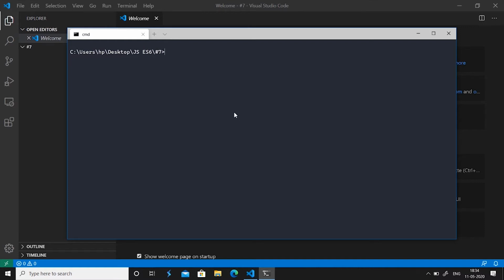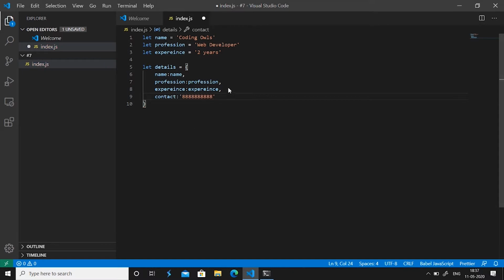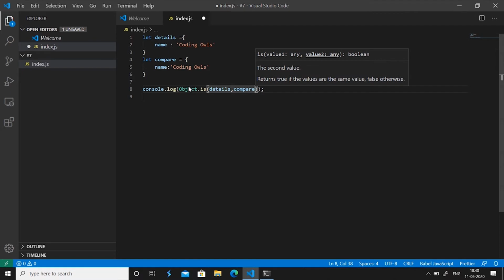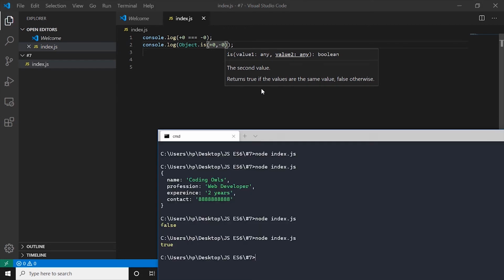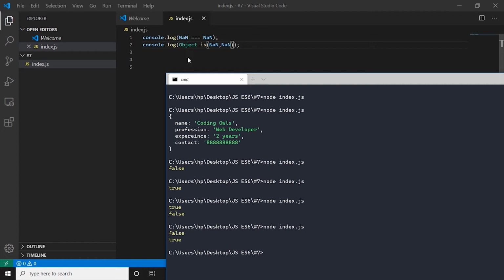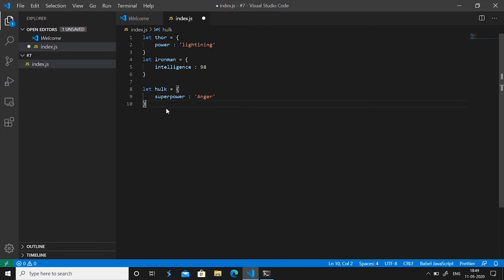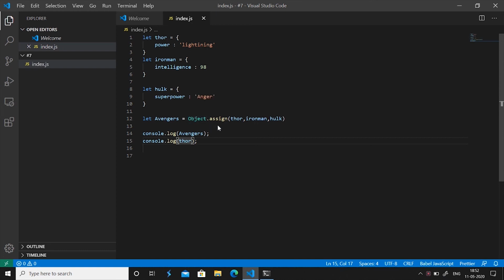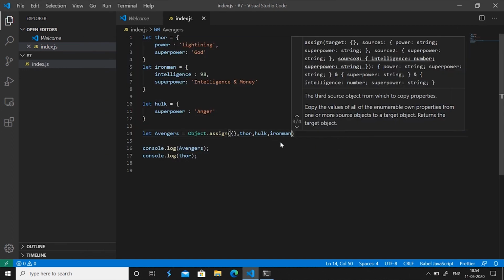JavaScript: ES6 & Beyond #8 - Objects in JS(Equality and Mixins)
Learn JavaScript ES6, Abstraction, getters, and setters in JavaScript Classes.
Welcome to the 8th Episode in this tutorial series. In this video, We will be understanding the Objects in JS. We will look at how to make Objects using shorthand in JS, and also understand what is equalities in JS objects.
Finally, we will see ES6 mixins in JS.

We will be exploring more about JS, as we move further.
Learn JavaScript ES6 with this whole course.

Regards
Coding Owls